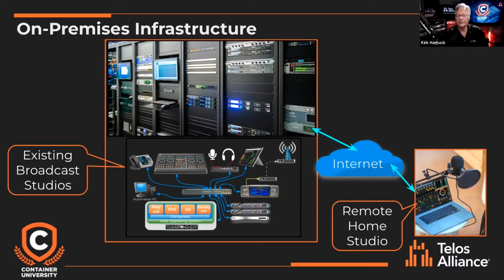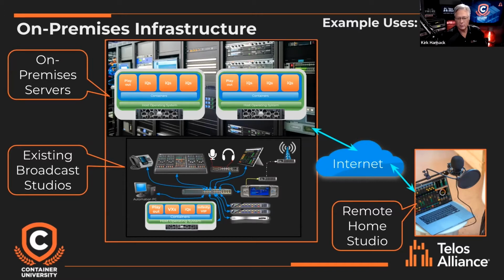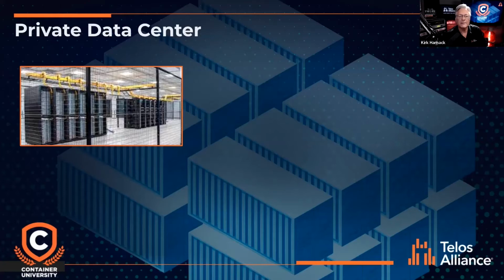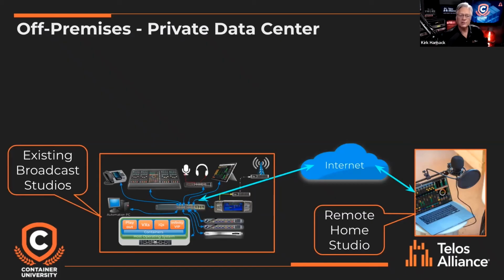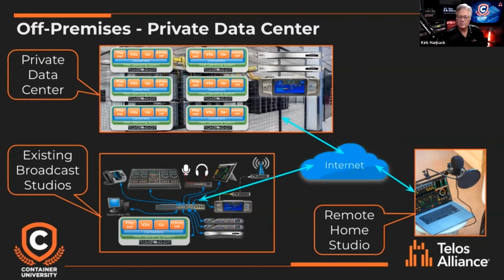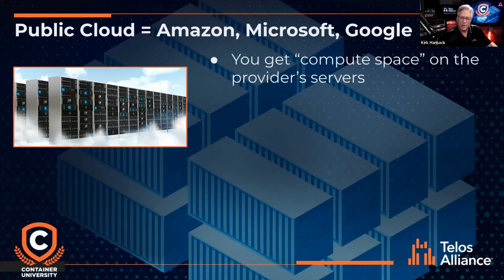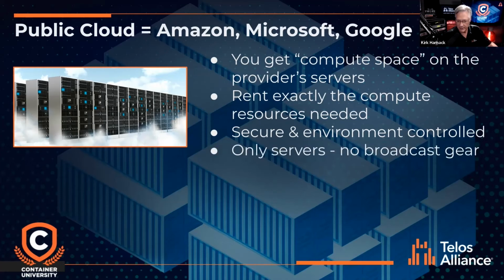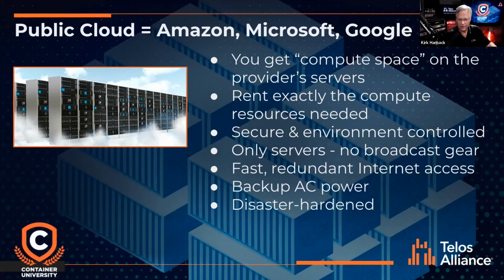Container Deployment Methods On Premises Data Centers & Cloud - Telos Alliance CU203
Container Deployment Methods On Premises Data Centers & Cloud - Telos Alliance Container University 203

Container University 203

On-Premises, Data Center, or Cloud- Where is Your Virtualized Broadcast Neighborhood?

Compare the three chief deployment scenarios for virtualized broadcast infrastructure - on-premises, private data center, and public cloud. Analyze each to see which is best for your particular broadcasting and business scenario. And, discover how two or even all three virtualizing neighborhoods can interconnect for workflow convenience and business continuity.